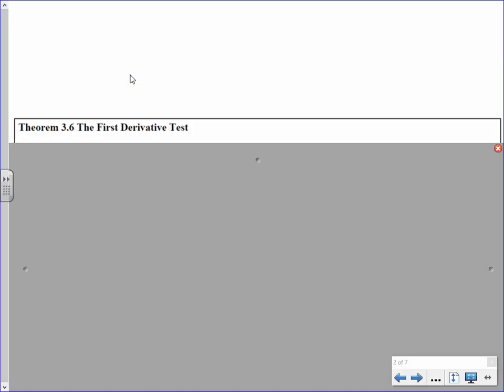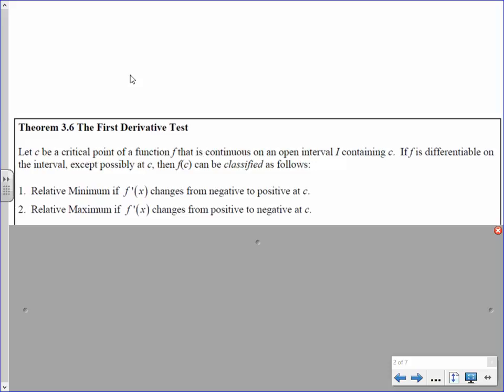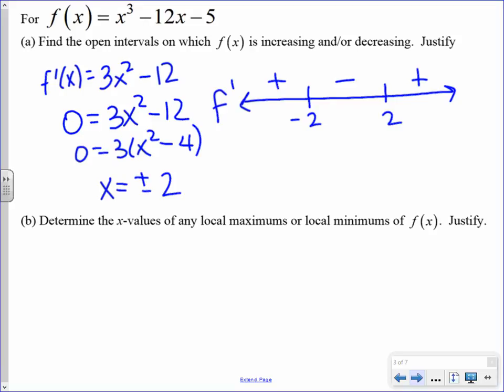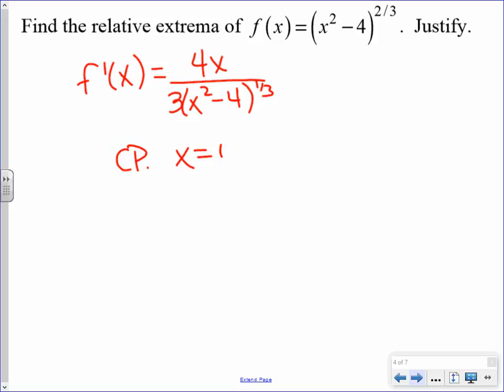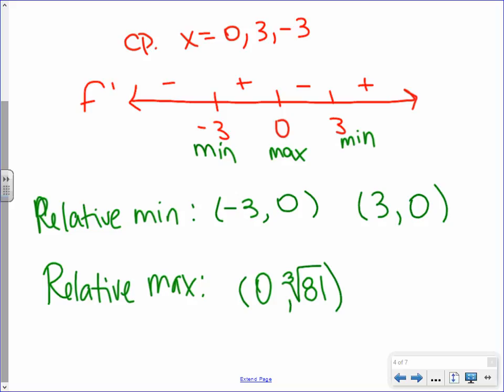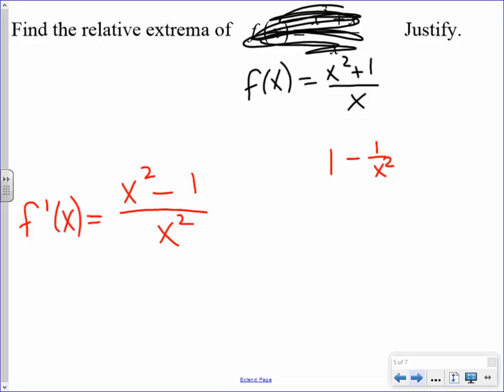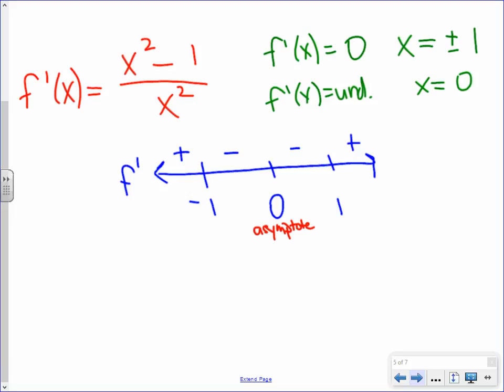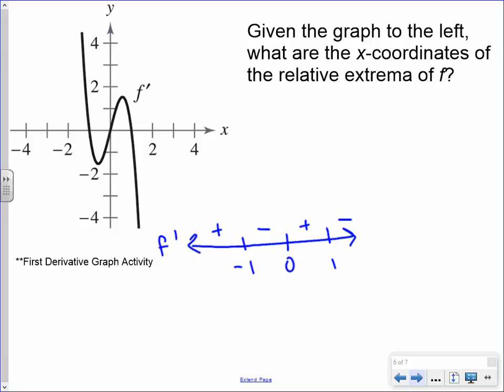3.3b (11/2/16) AP Calc AB